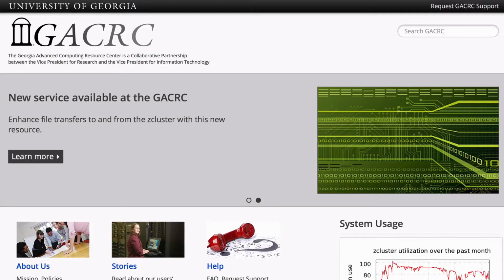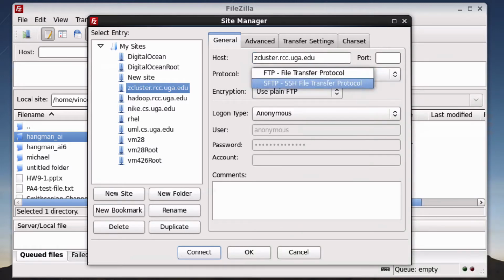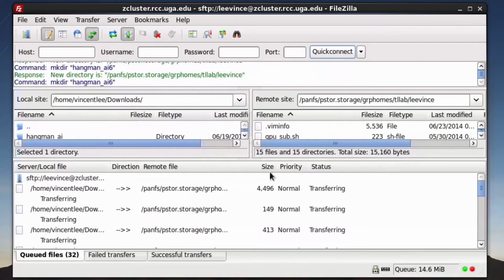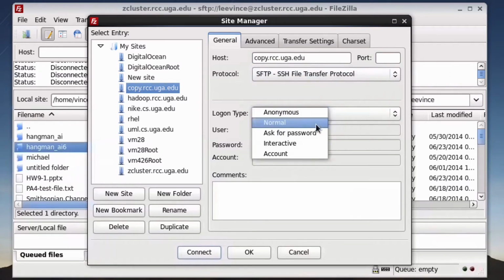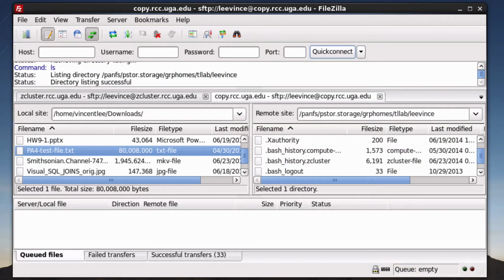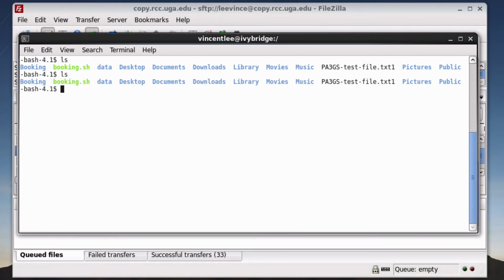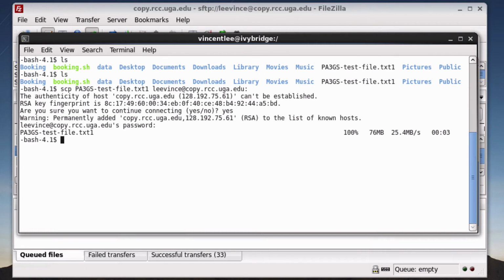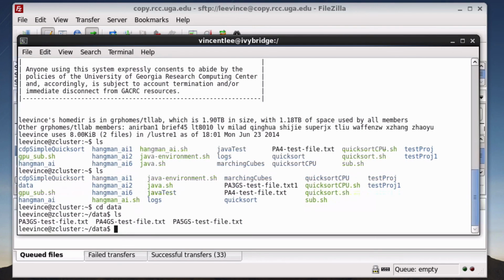Transferring Files to/from GACRC Zcluster (SFTP & SCP)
Transferring Files to/from zcluster